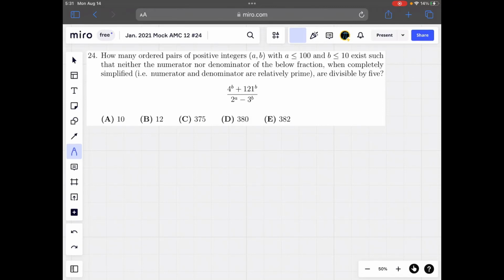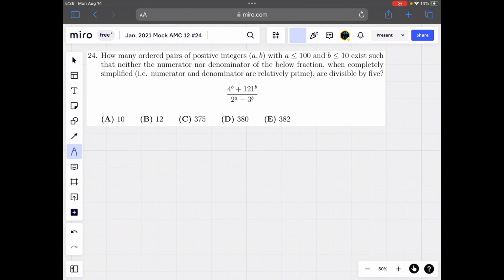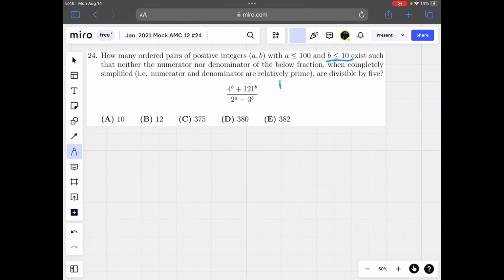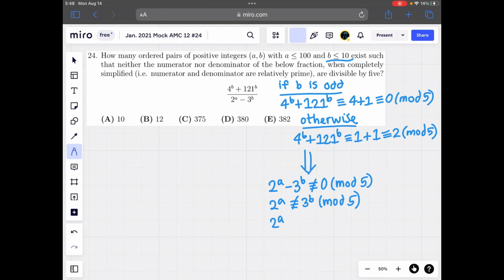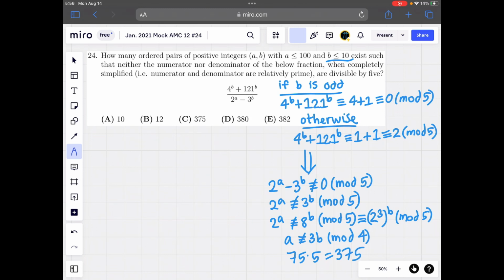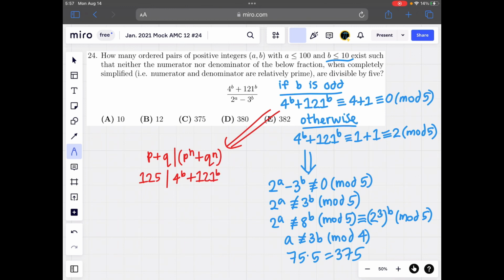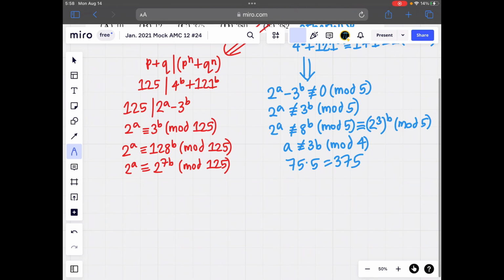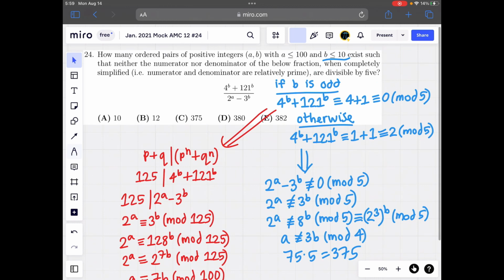January 2021 Mock AMC 12 #24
Cute number theory problem. We find the conditions under which neither the numerator nor the denominator of a fraction are divisible by five, using modular arithmetic and a little Euler theorem towards the end. I love you all ❤️